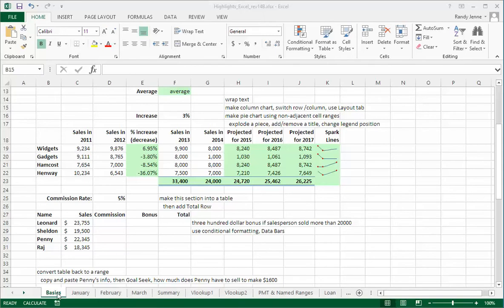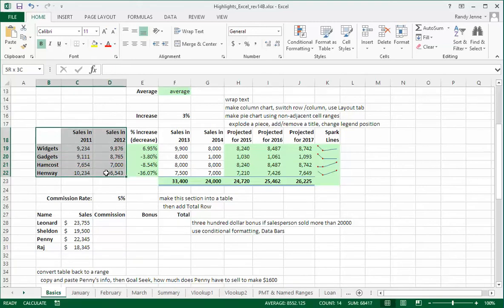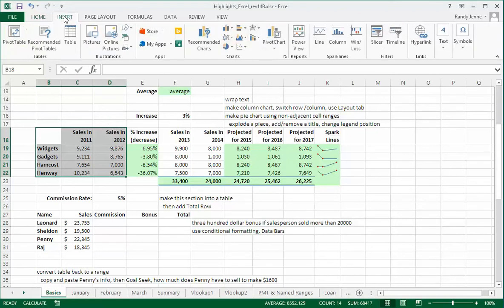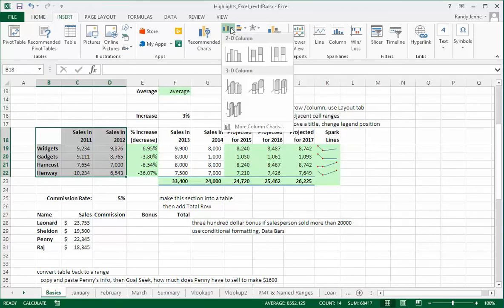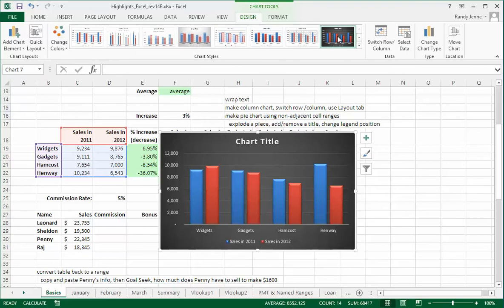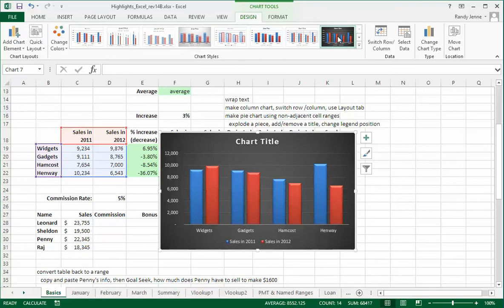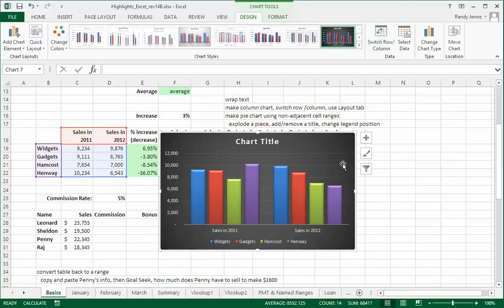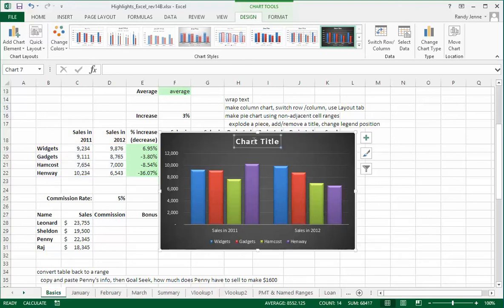Excel: Column Charts